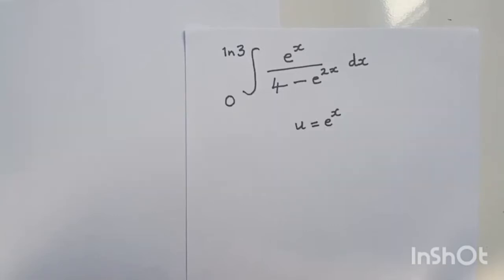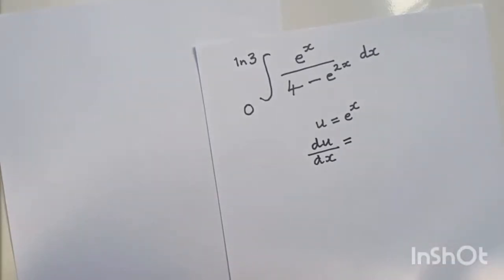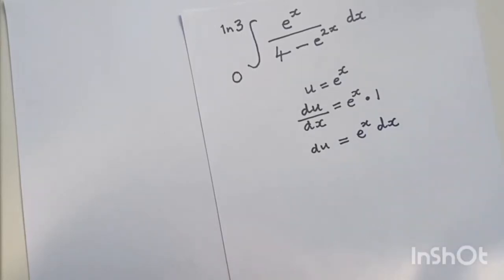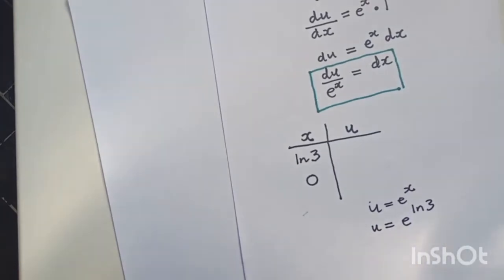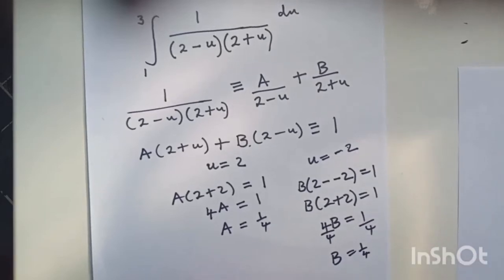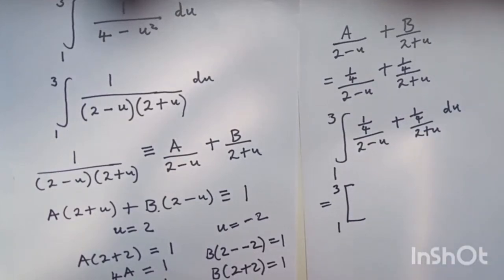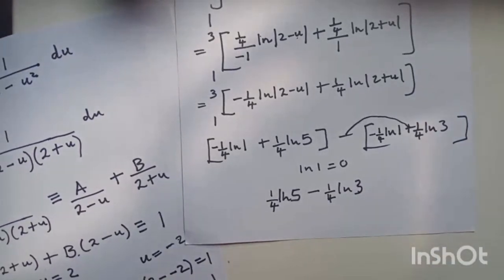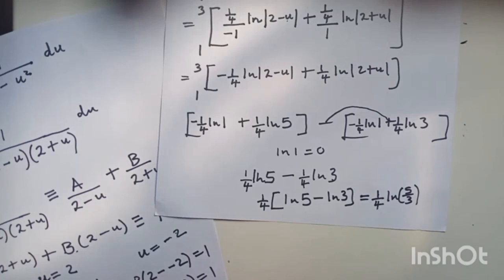Integration by Substitution: EP 2 {SUBSCRIBE}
Innocent Mapanda Tutorials